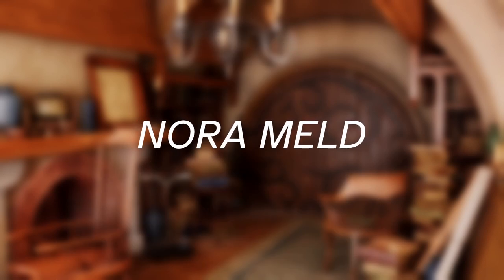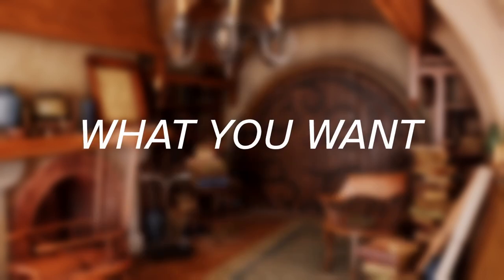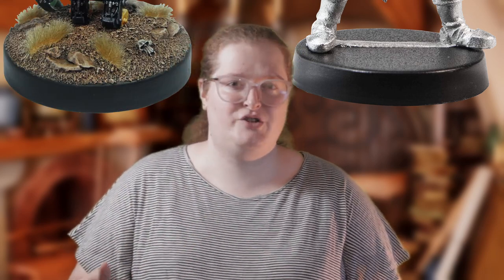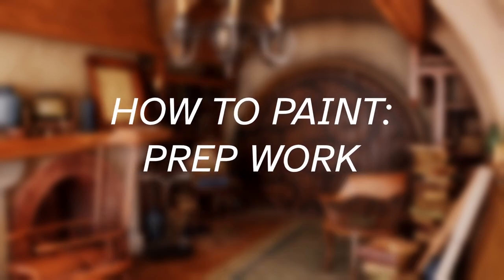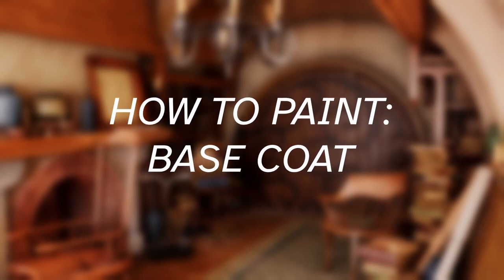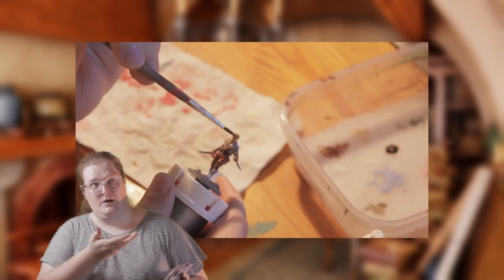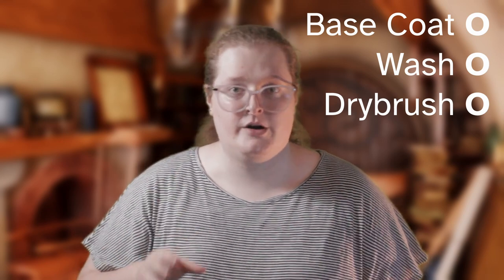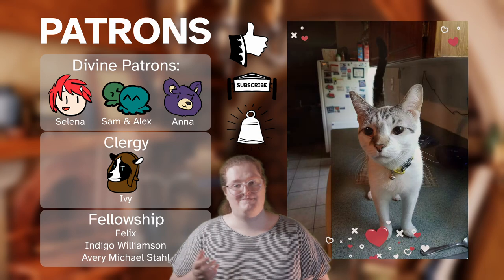How to paint miniatures - An in depth beginner's guide to mini painting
Share this with your friend who still needs to start painting their minis!

I've listed all of the products I mentioned in the video below, but please, see if you have equivalents, or if there's a local store that sells it before buying anything online. It's almost always more expensive to purchase these things online except in very rare instances.

Reaper Bones Learn To Paint Kit:
Army Painter Set:
Synthetic Brush Set:
Cup Like I Use:
Paper Towels:
Tupperware Container:
Parchment Paper:
Dowels:
Pill Bottles:
Poster Tack:
Foam Tape:
Spray Primer:
Clippers:
Hobby Knife:
Plastic Cement:
Super Glue:
Wedding Sand:
Aquarium Pebbles:
Daylight Temp Lamp:
Degreaser:
Airbrush:
Hose:
Compressor:
Brush Conditioner:
PVA (Elmers) Glue:

TIMESTAMPS
00:00 - Intro
00:36 - What Is Miniature Painting?
01:11 - What You Need
03:51 - What You Want
11:20 - How To Paint: Prep Work
13:42 - How To Paint: Base Coat
17:47 - How To Paint: Wash & Highlight
22:02 - Cleaning The Brush
23:08 - Where To Get Miniatures
23:45 - Outro